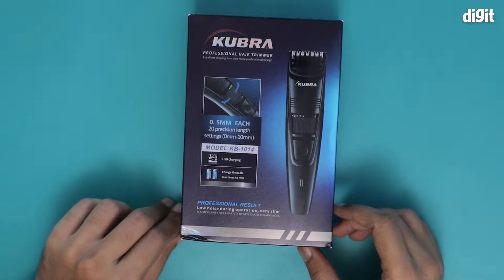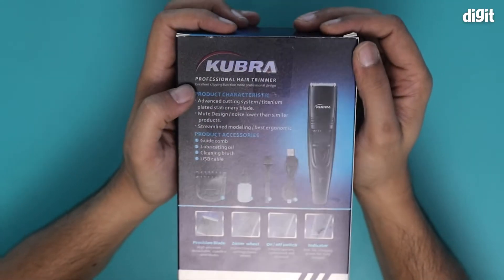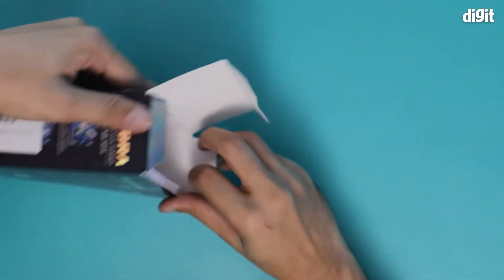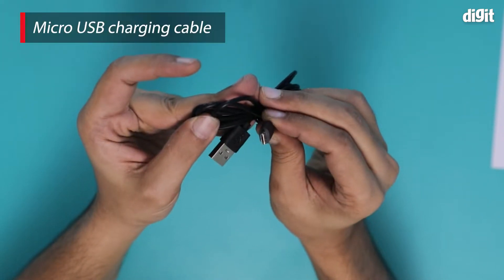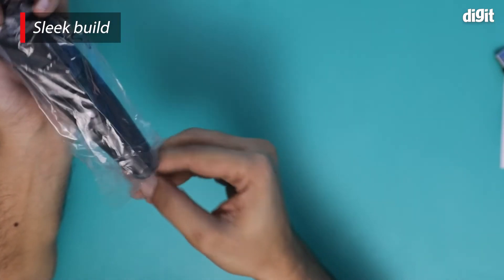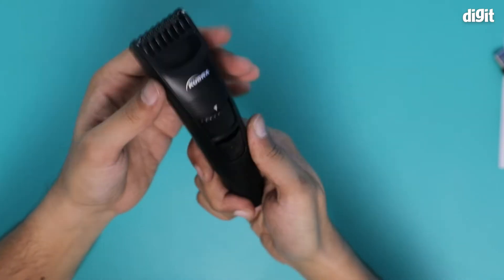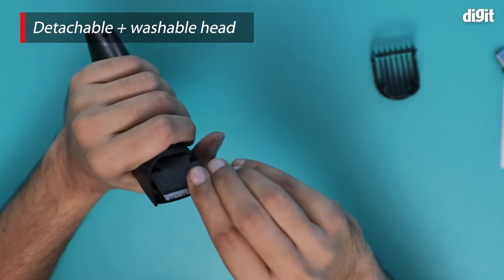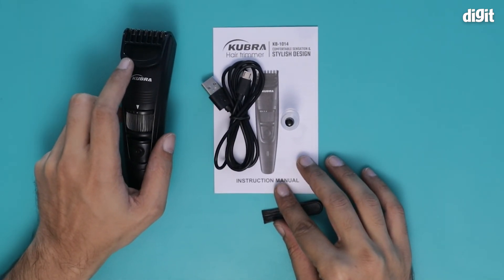Kubra KB-1014 Professional Hair Trimmer Unboxing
About the Kubra KB-1014 Professional Hair Trimmer:
USB Charging and Sturdy Power-on switch for protective trimming. It can be used with cord (while charging) or cordless.
20 length settings Trimmer.
Supports security cutting head & special cleaning to shave & shape the beard without causing cuts or damage to the skin.